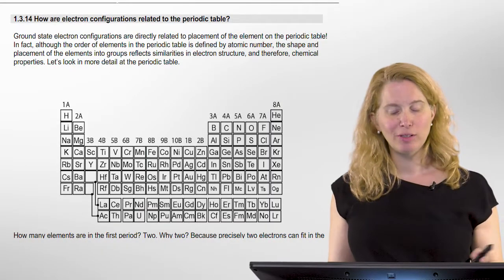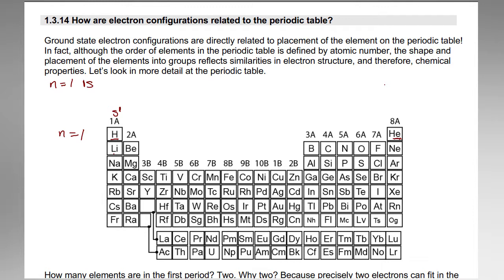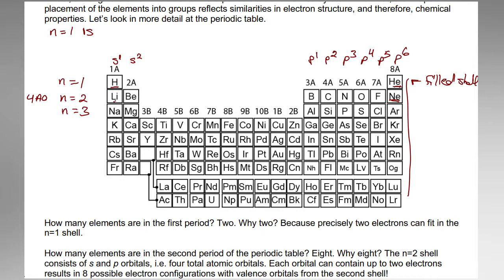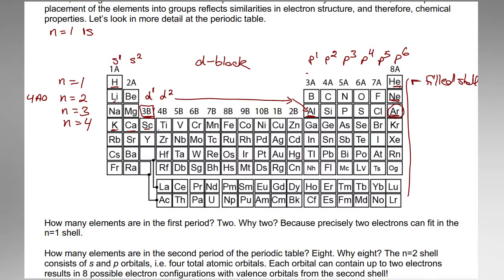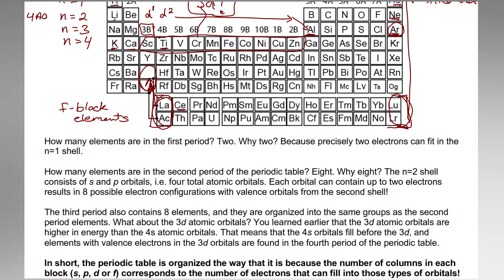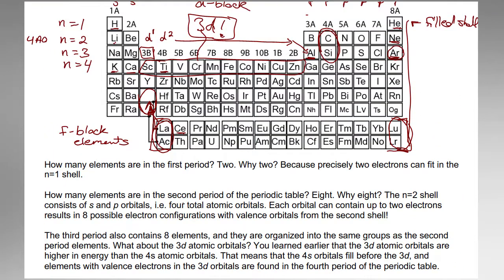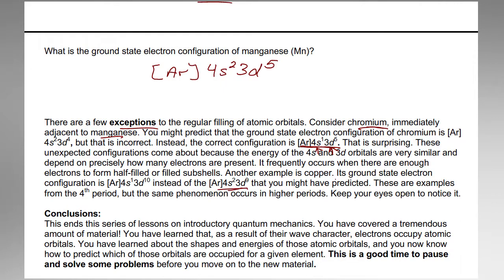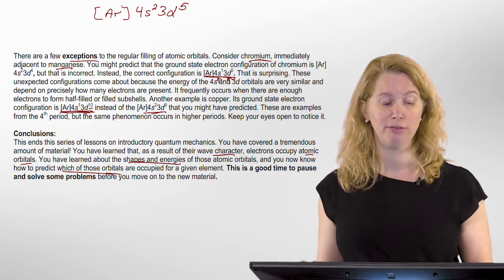CHM114x ERIC 1 3 14 Jones